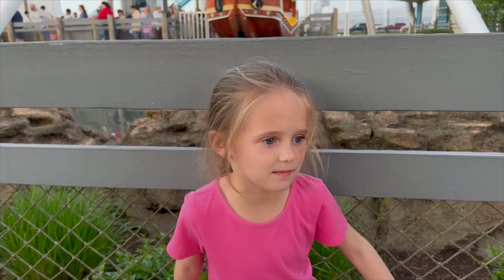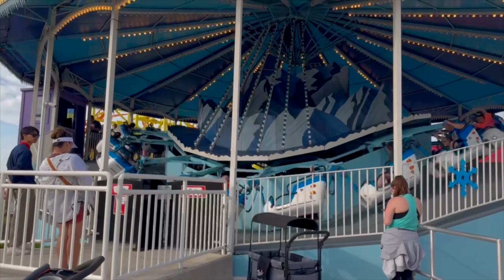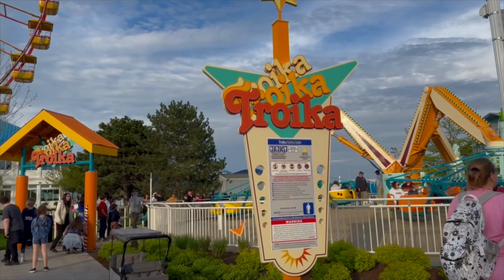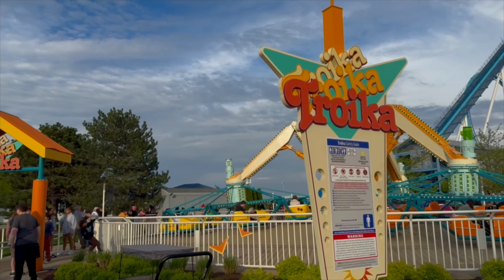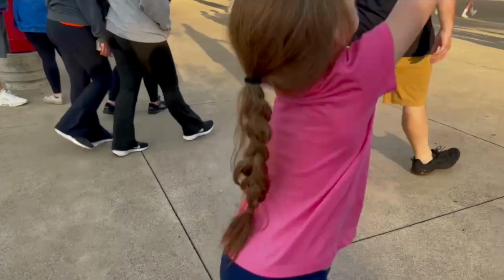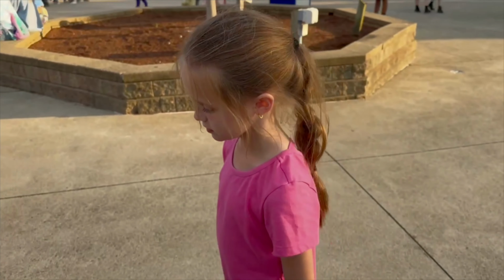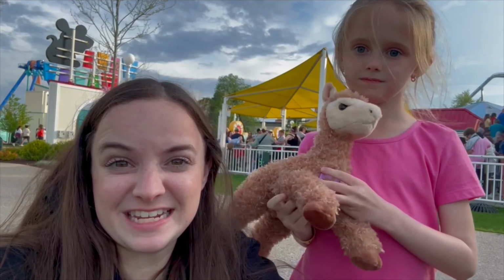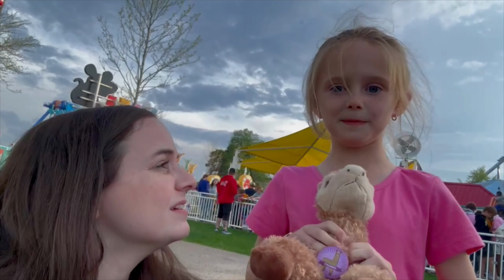BEST KID APPROVED RIDES (42” + Up) @ CEDAR POINT | Top 5 kiddie rides | Family friendly rides (2024)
Cedar Point has many kiddie rides! But, some are family friendly rides that kids and adults can enjoy together. We tried all the rides at Cedar Point so you can know what is best for you and your kids from the kiddie rides to the big thrill rides. Then we ranked our top 5 kid approved rides at Cedar Point for anyone 42” and up! Be sure to watch to the end to find out which ride gets the #1 spot!

X – @aftrvlog

Facebook – Along for the Ride Travel Vlog

We are not employed by Cedar Point or any of their properties. This video contains opinions based on our own experiences. Please go to the Cedar Point website for the most accurate information.